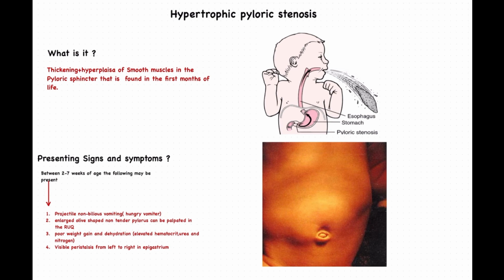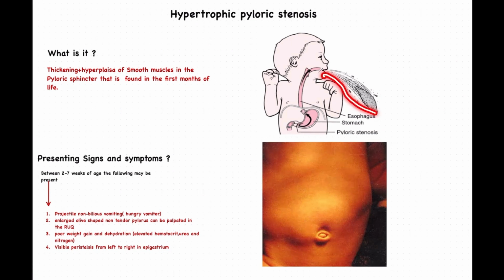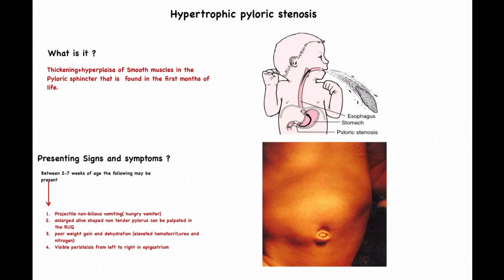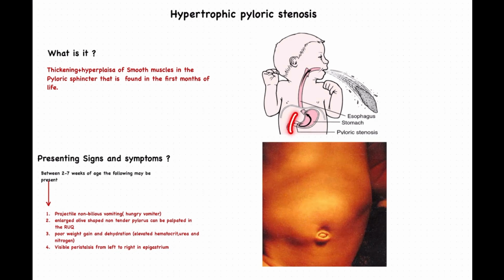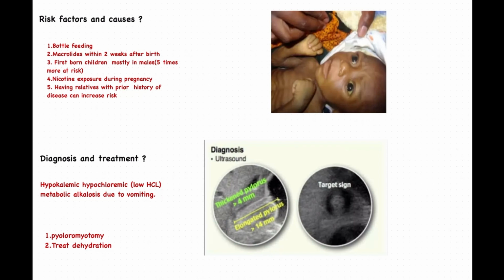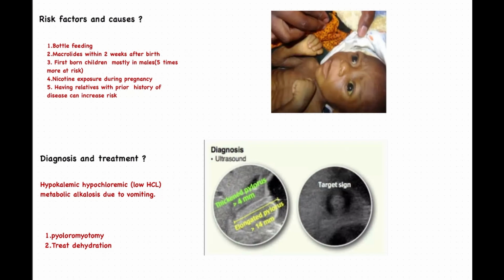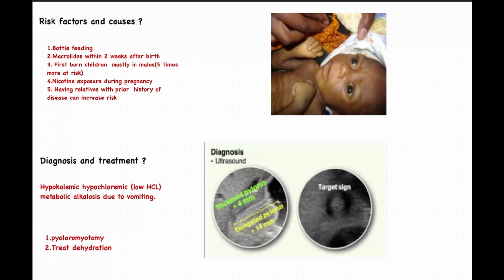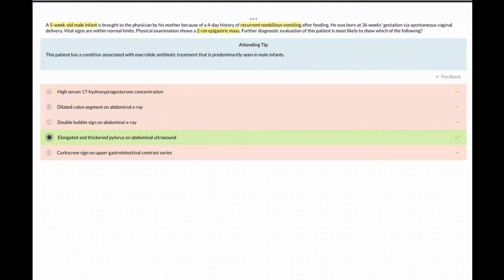Hypertrophic pyloric stenosis I Majed Bseiso I Physiology Made Easy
In this video, we discuss the signs and symptoms of hypertrophic pyloric stenosis, as well as the causes/risk factors, diagnostic tools, and treatment options available.